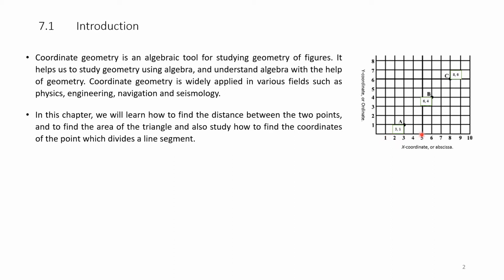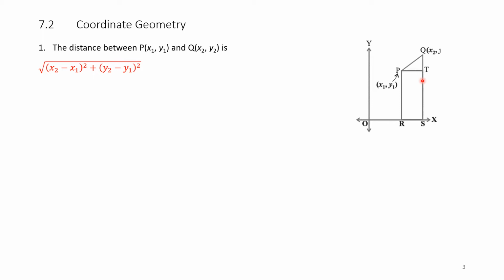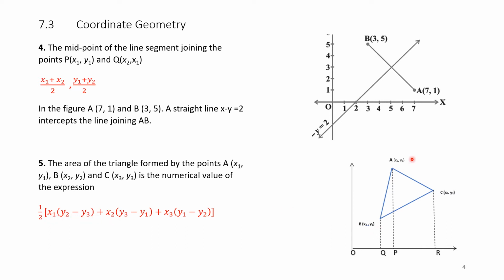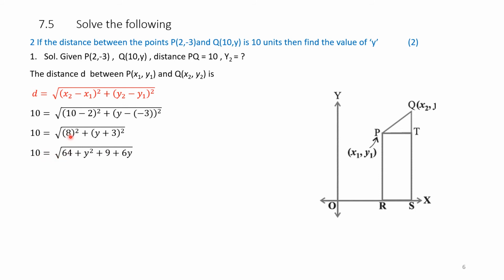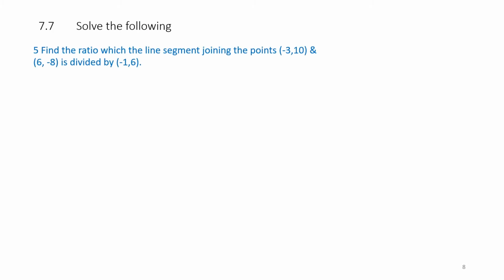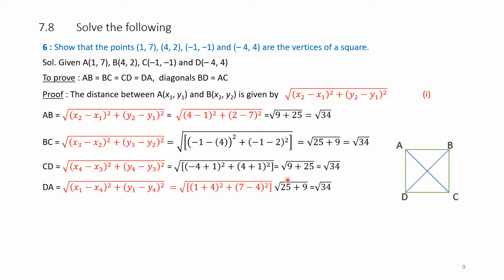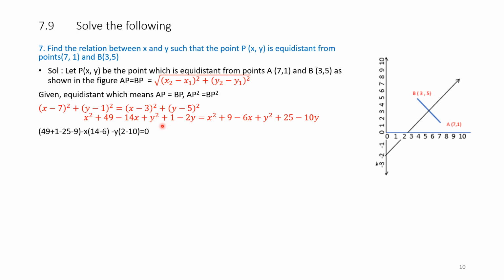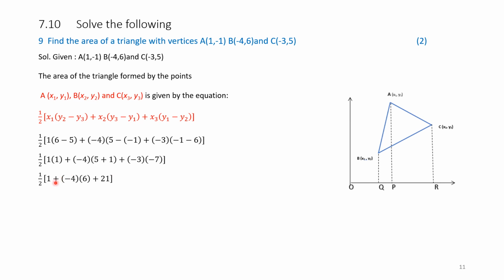1E Coordinate Geometry - Mathematics for Class 10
1E Mathematics for 10th Standard part 5 – Chapter 7 Coordinate Geometry
Description:
This video is a power point presentation of Coordinate Geometry as per syllabus of Mathematics chapter 7 of Karnataka 10th Standard examination. Theory in brief, illustrative examples, worked examples and solved problems of model question papers have been explained to help the students. Formulae for finding the distance, midpoint, bisectors, vertices of triangle, square and parallelogram have been given with worked examples.
This is our fifth video to help students of 10th standard who are likely to appear for examinations during 2020-21. We request students to note down all important points and practice them regularly before appearing for the examination. The explanation and narration is presented in a simple method to facilitate ease of learning.
Ameenzacademy.com